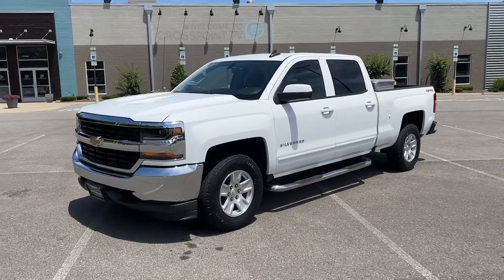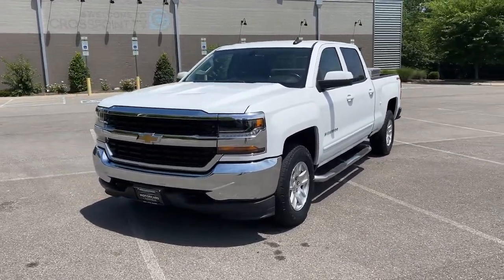2016 Chevrolet Silverado 1500 Nashville, TN 218207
Summit White  2016 Chevrolet Silverado 1500 available in Nashville, Tennessee at Motorcars of Nashville Mt. Juliet.
2016 Chevrolet Silverado 1500 4WD Crew Cab 153.0 LT w/1LT - Stock#: 218207 - VIN#: 1GCUKREC0GF218207